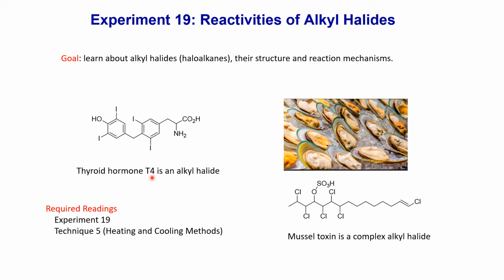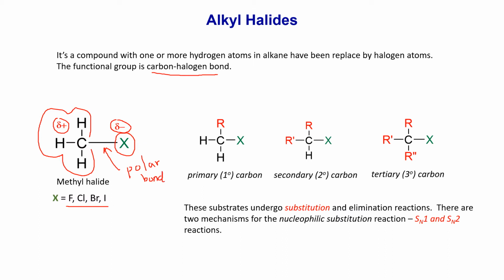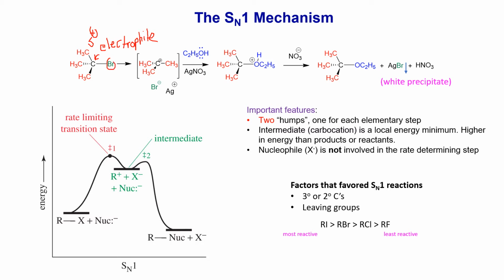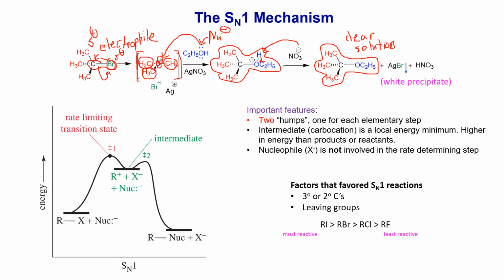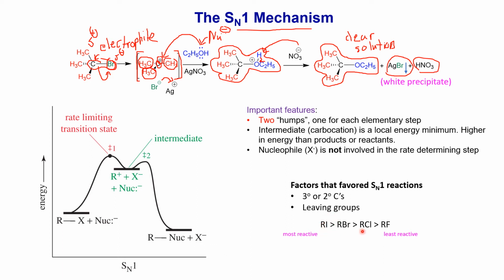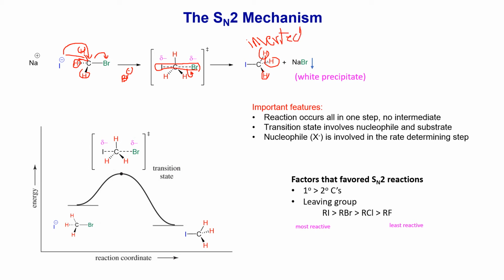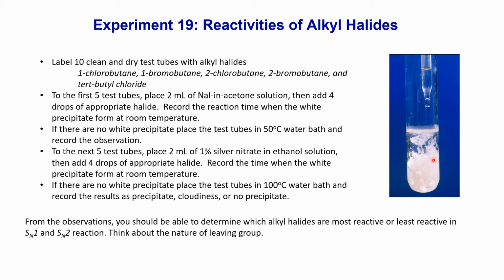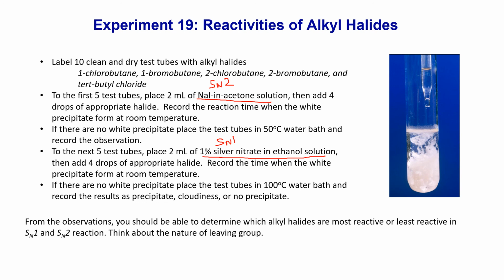Chem 251 - Reactivities of Some Alkyl Halides Lab Lecture